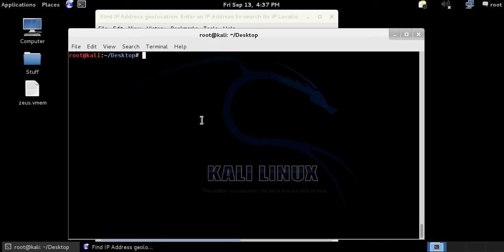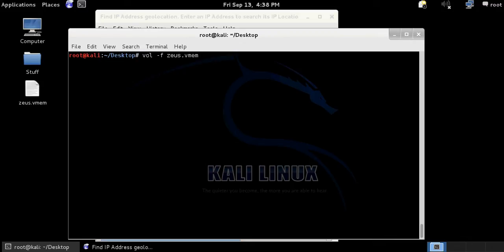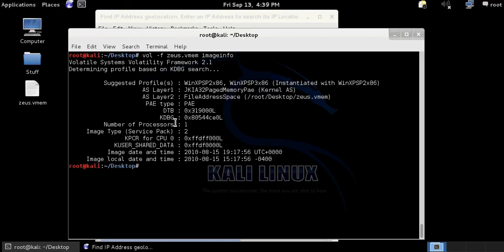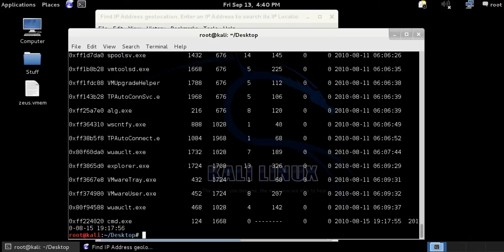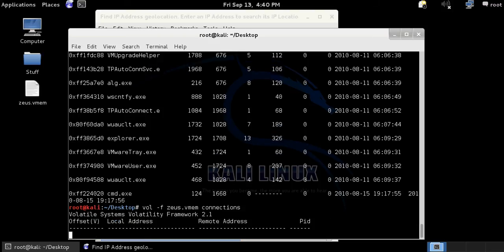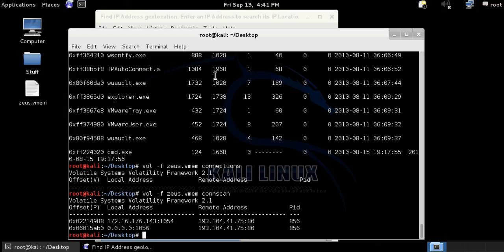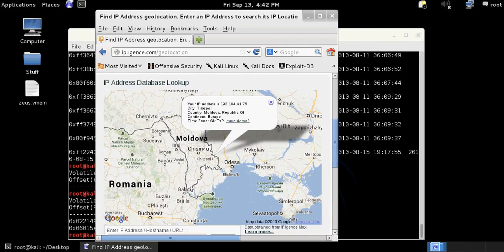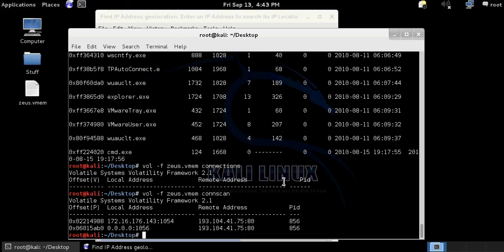Memory Analysis With Volatility